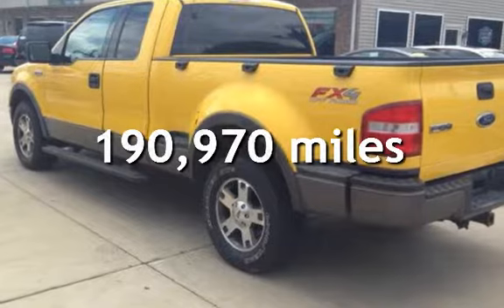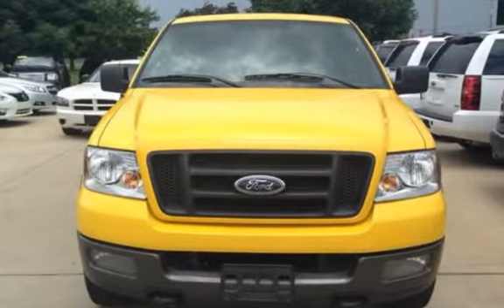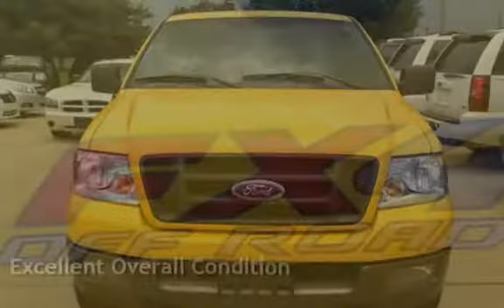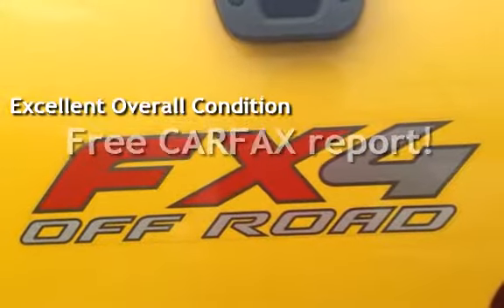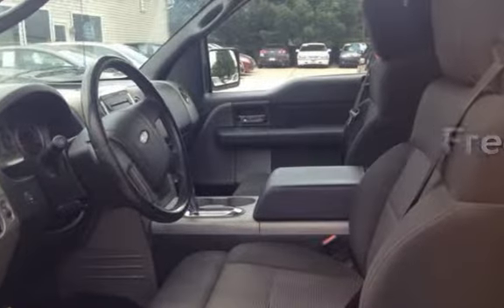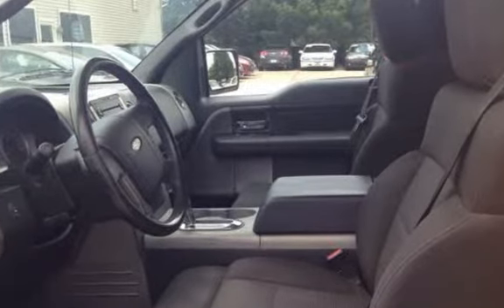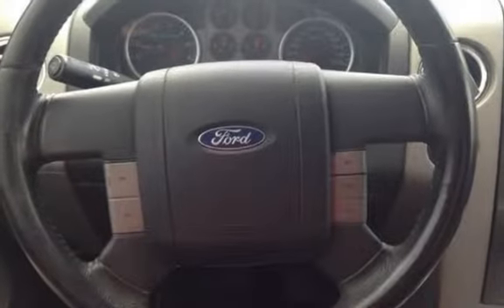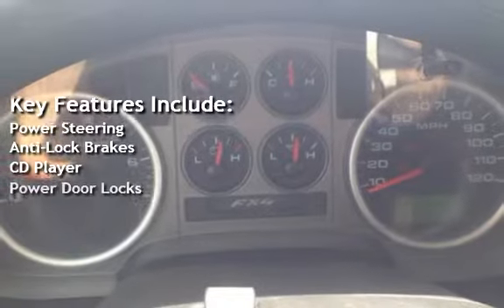2004 Ford F-150 FX4 for sale in LAFAYETTE, IN